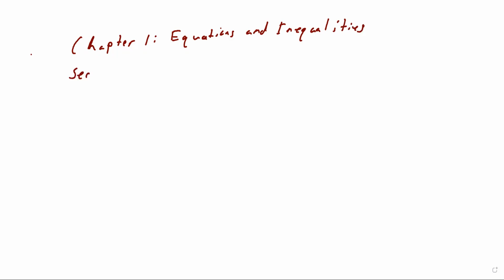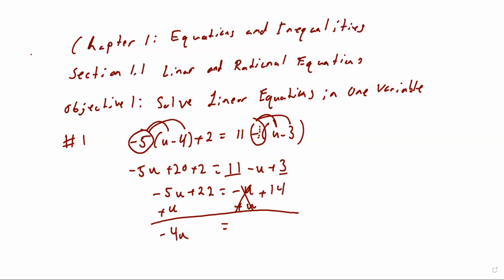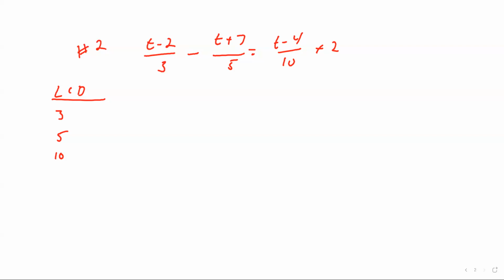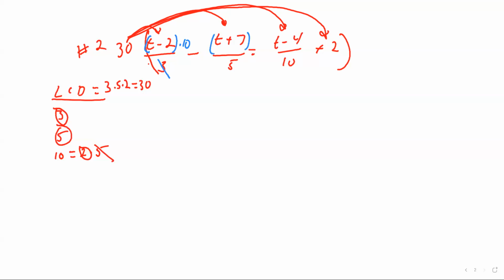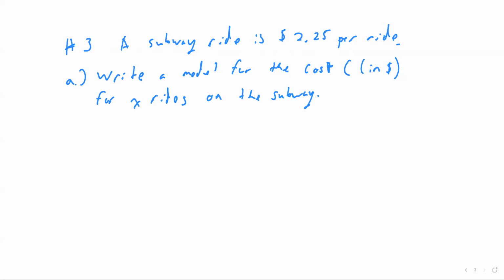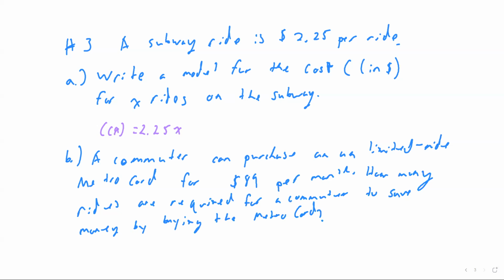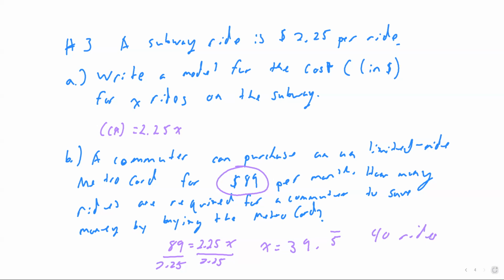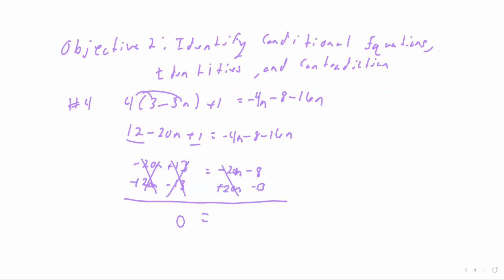College Algebra S24 1/17